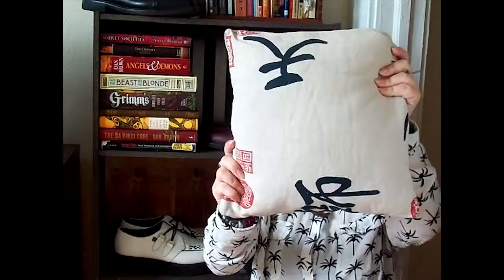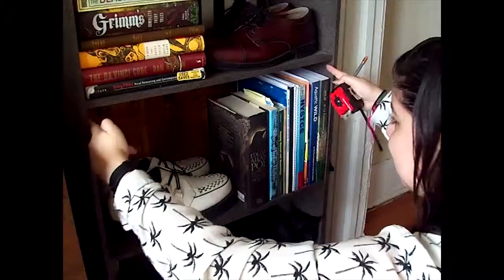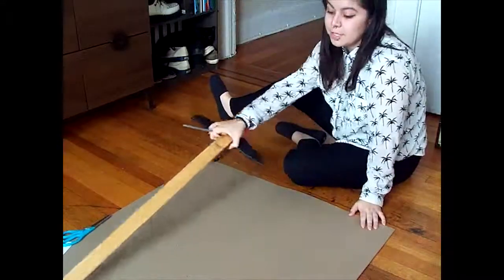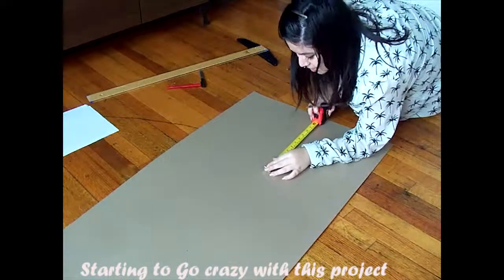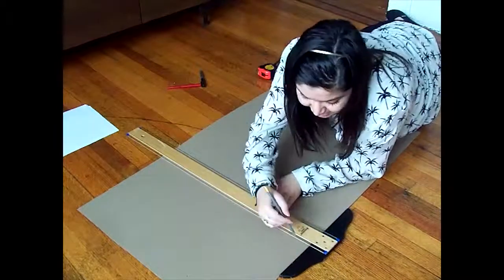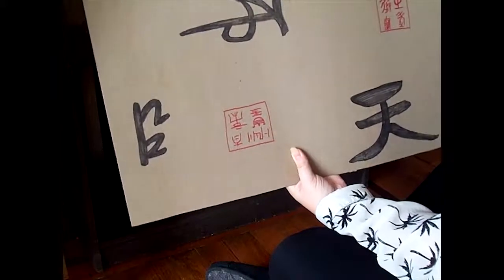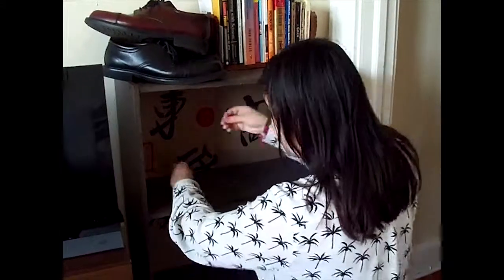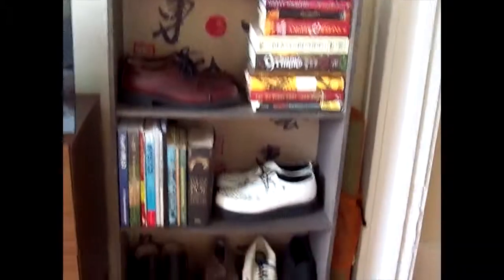Bookcase DIY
Hi, how are you? good? okay!
In this video I show you my bookshelf which currently houses my spouses items.
The backing was hideous.
So I show you an inexpensive way to update it.
Simple and only took 1.5 hours.

Extra ideas for the project:
-if you're a painter, how cool would it be to paint different paintings on each shelf?
-Wallpaper.
-Textured fabric (i.e. burlap, quilted material, etc.)
-Decoupage

Materials  Used:
- Red Sharpe
- Black Sharpie
- Scissors
- T-Square
- Measuring Tape
- Chip Board (Thinnest piece as they come in different thicknesses)

"Sign up for Rakuten to get cashback on all online orders like I do and get paid to shop so far I've earned $137 but I'm a minimalist use this link so I can earn money THANK YOU if you do

Jacinia Perez is a participant in the Amazon Services LLC Associates Program, an affiliate advertising program designed to provide a means for sites to earn advertising fees by advertising and linking Thank you for your support!